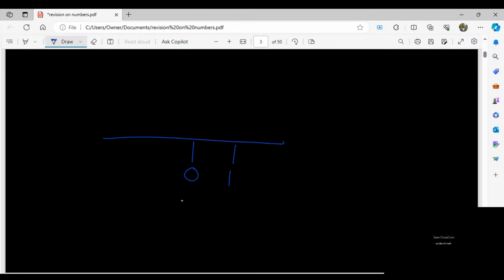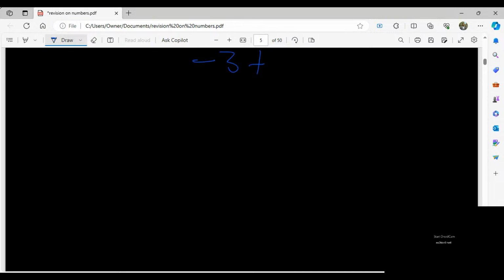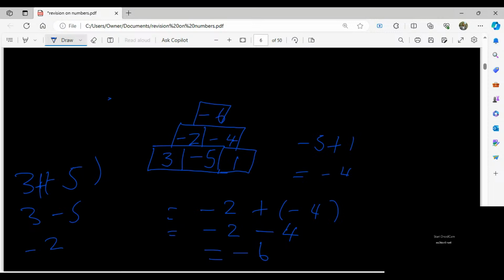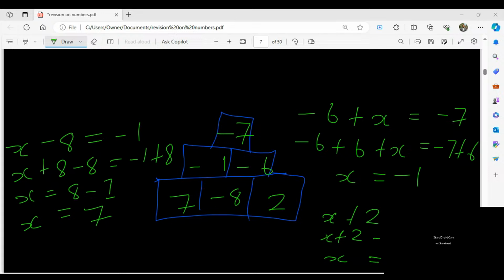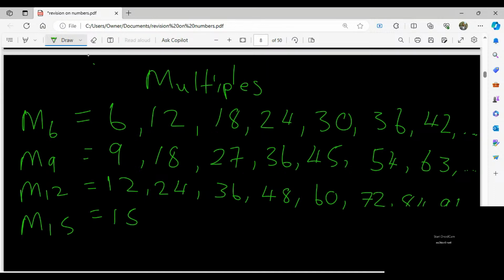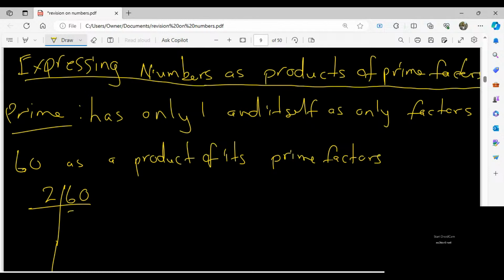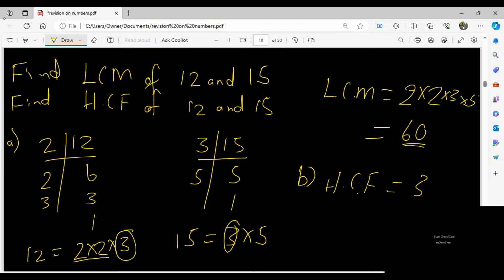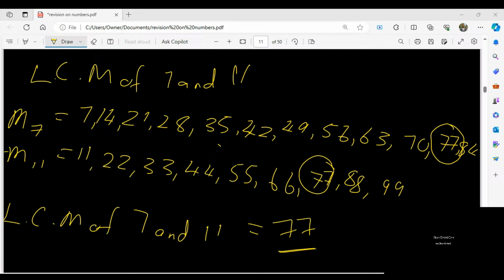The Weird World of Numbers: Factors, Multiples & Primes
Numbers - Factors, Multiples, Primes

This video covers some important concepts and properties of numbers, such as factors, multiples, and primes. You will learn how to find the factors and multiples of any given number, and how to use the divisibility rules to check if a number is divisible by another. You will also learn how to identify prime numbers and composite numbers, and how to use the prime factorization method to express any number as a product of prime factors. This video is a useful resource for anyone who wants to review the basics of numbers and their relationships.